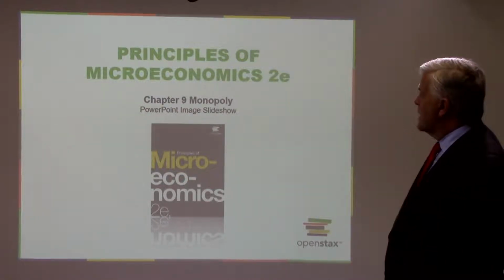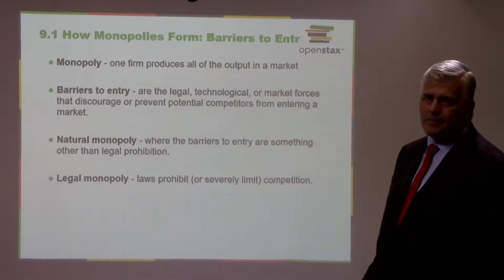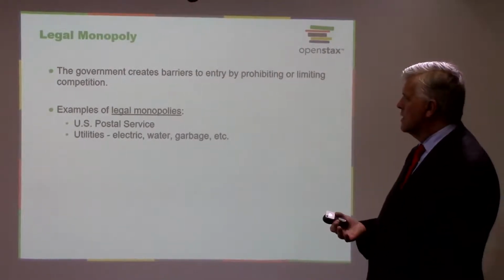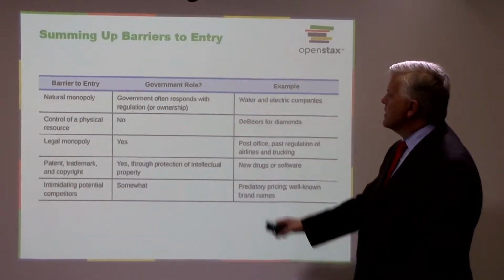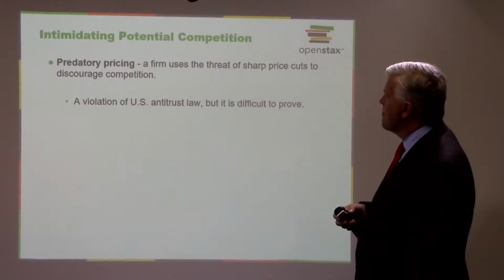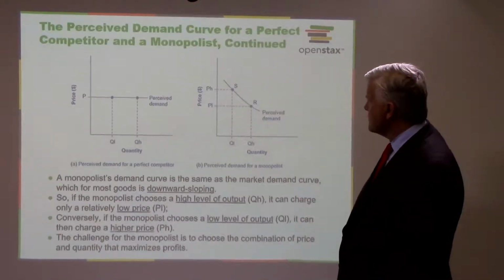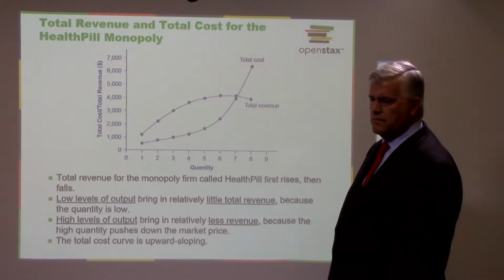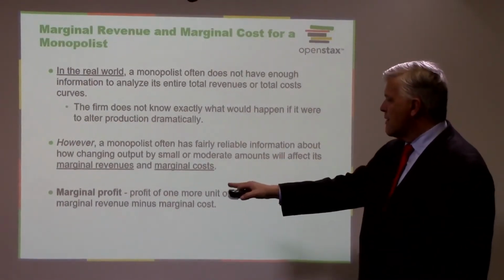Monopoly Part 1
Monopoly lecture part 1 of 2